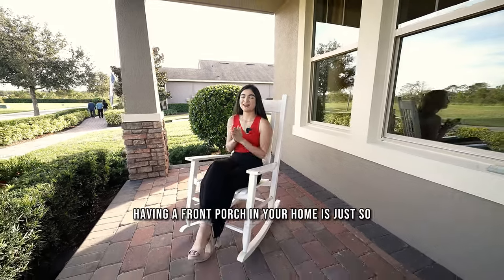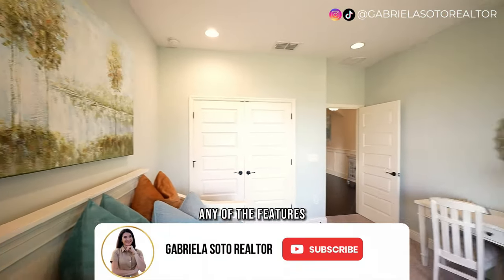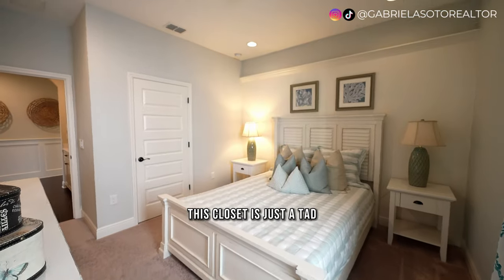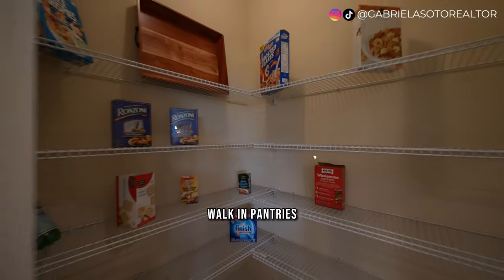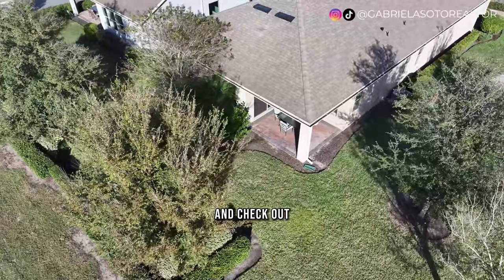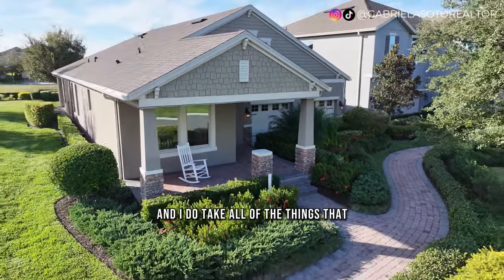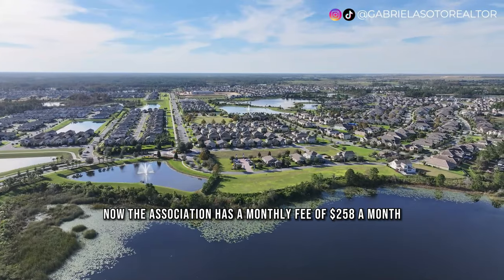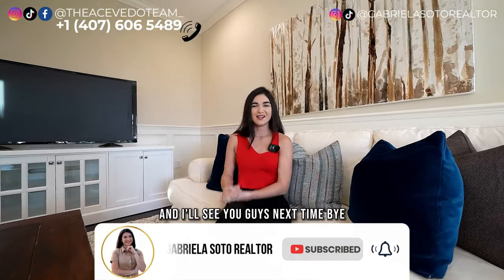WINTER GARDEN| New Constrution Home for Sale with 10k TOWARDS CLOSING COST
Nestled on 1,400 acres with lakes, this community is close to shopping, dining, and entertainment in wintergarden .The area offers top-rated education, medical facilities, and family-friendly resort amenities. This newconstruction community offers a variety of Townhouses, single family homes and Masions, all to fit different needs and lifestyle

Details:
2113 SQFT
4 Bedroom
3 Bathroom
2 car garage

Location:
📍5 min from Windermere Preparatory
📍10 min Walt Disney World
📍25 min Downtown Orlando
📍40min MCO airport

🛎️ The Acevedo Team
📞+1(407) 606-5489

00:00 Introduction
01:10 about the area
01:24 new construction new house for sale
02:28 bedroom 1
03:16 bathroom 1
04:01 bedroom 2
05:09 garage
05:24 bedroom3
05:58 bathroom 2
06:25 laundry room
06:58 kitchen
09:16 living area
10:00 dining area
10:30 cover lanai
11:04 backyard
11:41 primary suite
12:18 primary bathroom
14:42 price
18:07 surroundings
18:54 how to buy this house